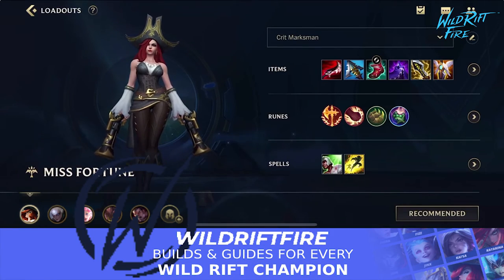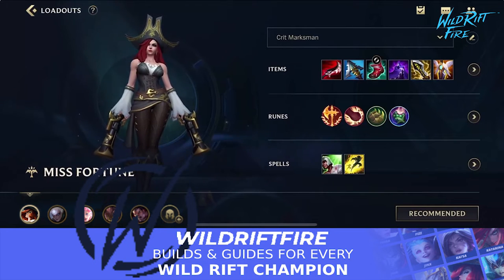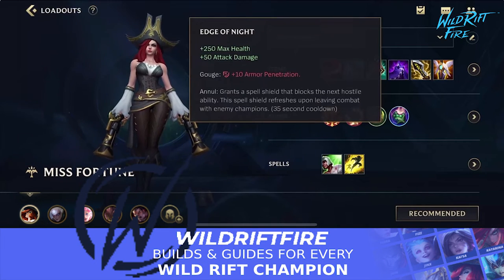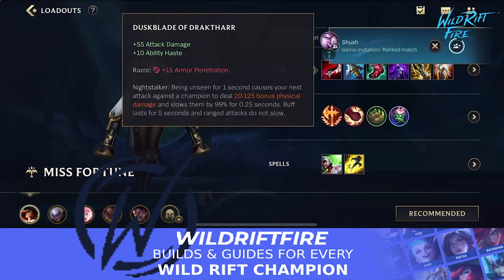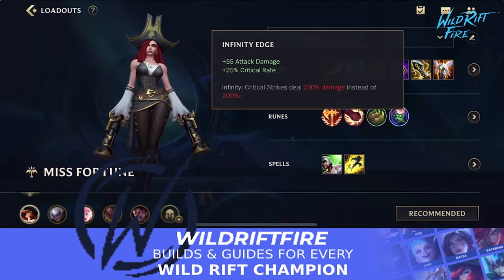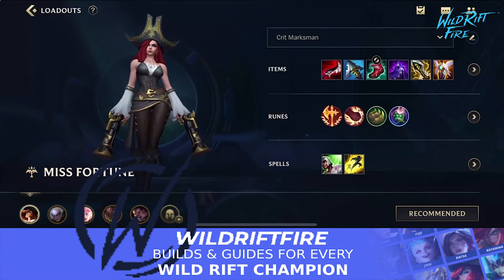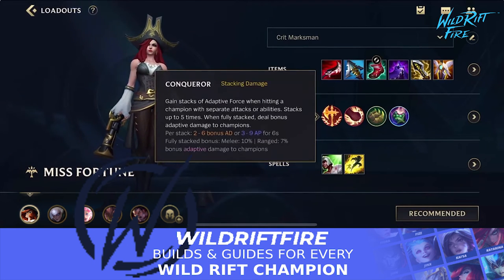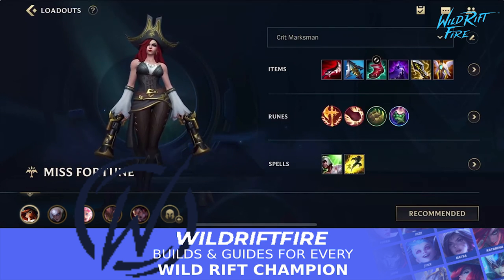BEST DUO LANE COMBO - Patch 2 6 - High Elo | WildRiftFire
What is WildRiftFire?
WildRiftFire is the only website you need to get better at any game. We produced the best guides in the world with every major Pro to make you better FAST.